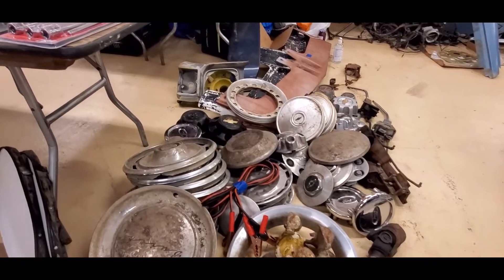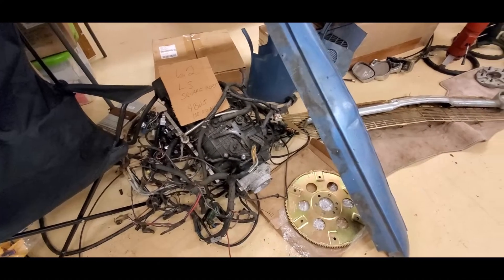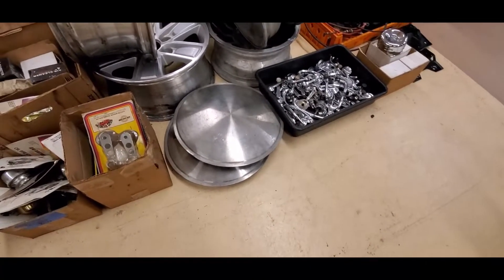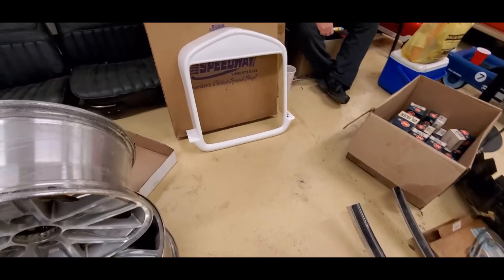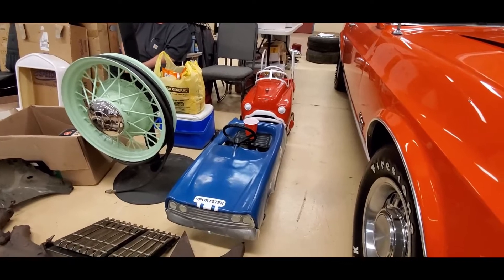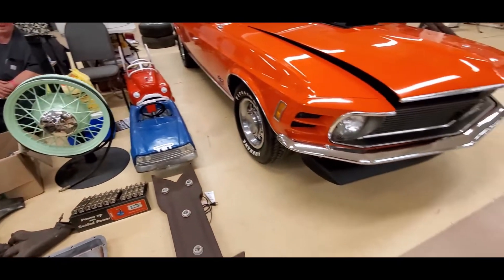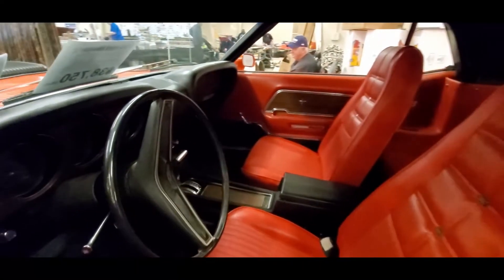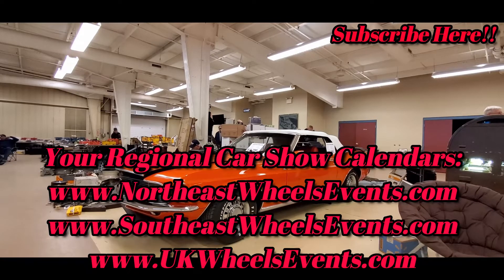Swap Meet Safari at the 2022 Auto Expo Carlisle Events Video 3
More old parts at great prices in this swap meet shopping trip at the 2022 Auto Expo indoor swap meet by Carlisle Events. For more great events like this visit your regional calendar of events, and UKWheelsEvents.com